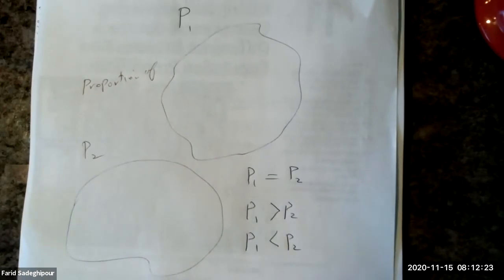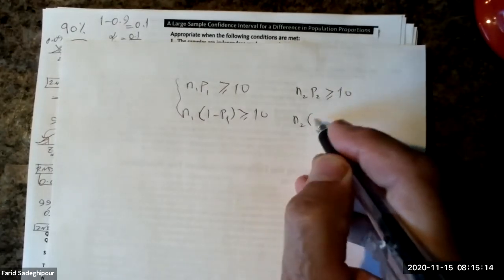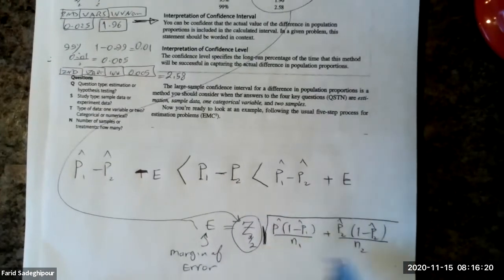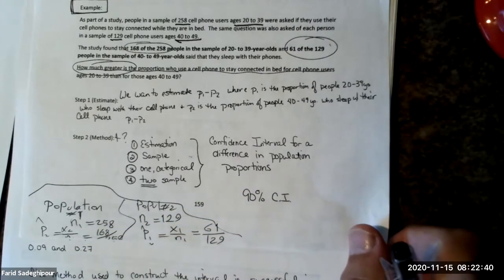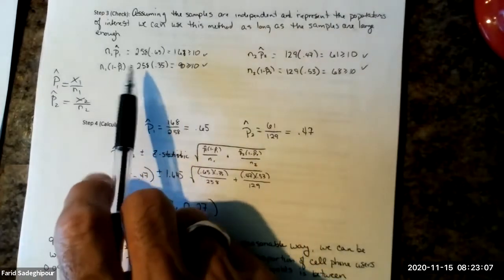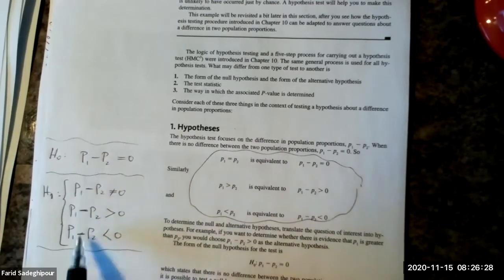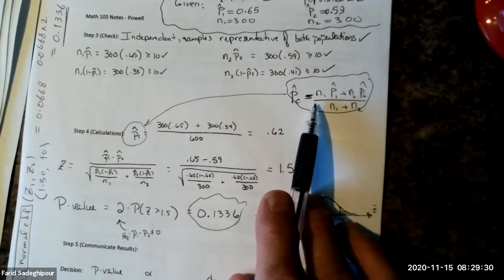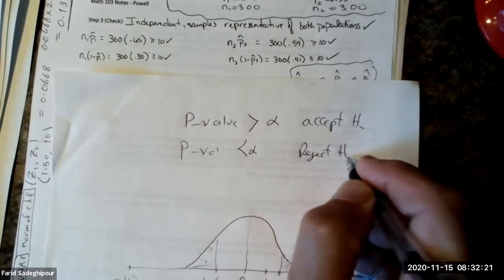Chapter 11 - Sections 11.1 & 11.2 - Math 103